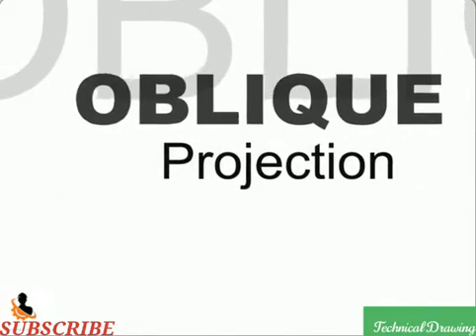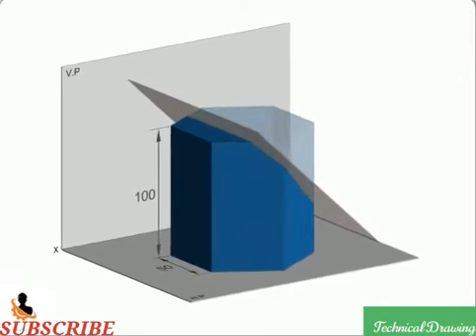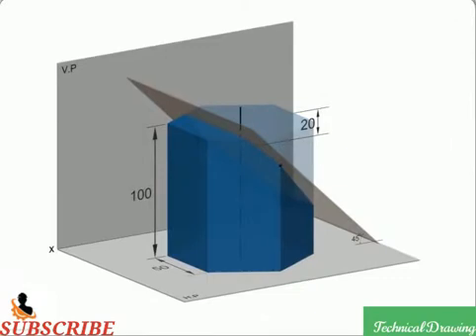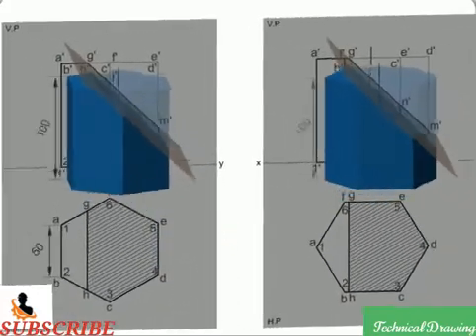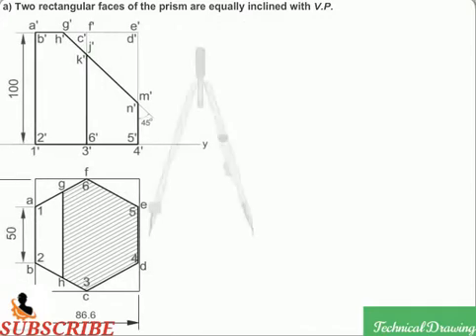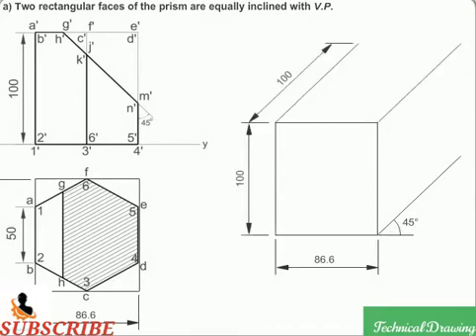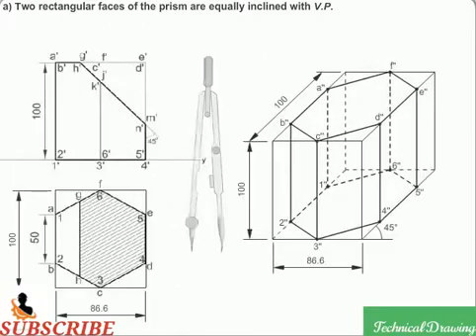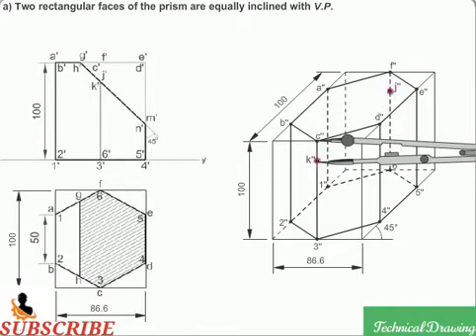Engineering Drawing- Oblique Projection of Hexagonal Drawing of Prism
Technical_Drawing_OBLIQUE PROJECTION_OBLIQUE DRAWING OF PRISM.